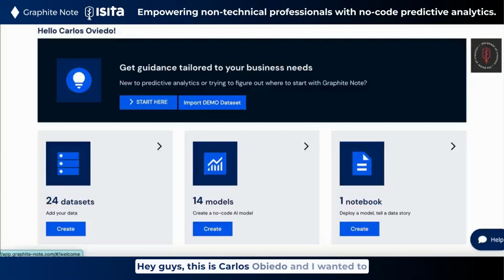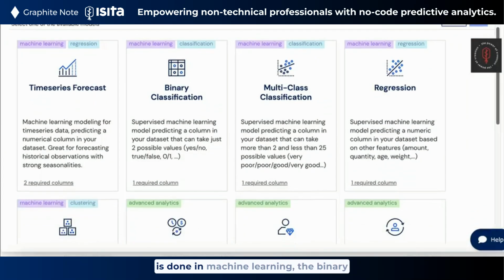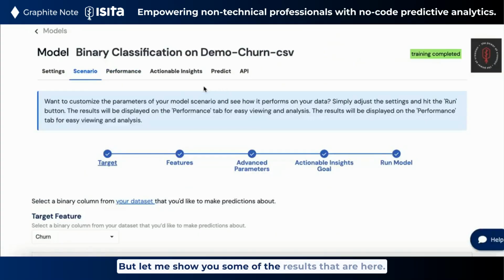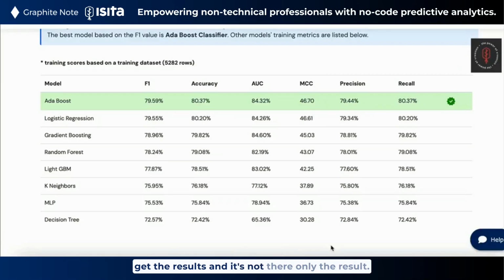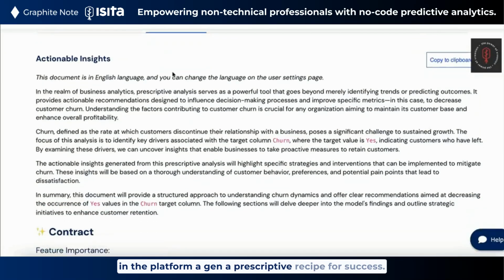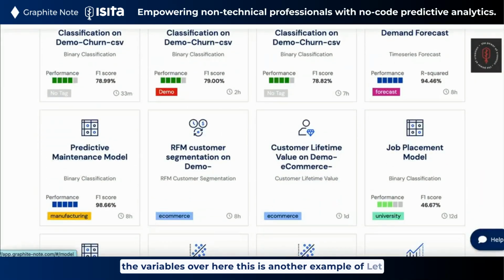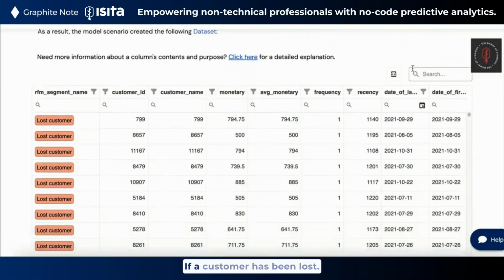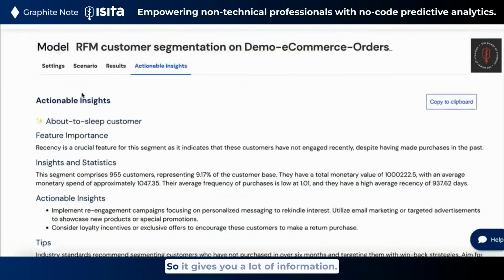See How Graphite Note Unlocks the Power of Your Data: Carlos Obiedo from ISITA® Demonstrates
In this video, Carlos Obiedo from ISITA® demonstrates how Graphite Note, a no-code predictive analytics platform, enables professionals without a technical background to harness the full potential of their data. Watch as Carlos effortlessly imports data, selects machine learning models, and uncovers actionable insights such as customer churn predictions, segmentation, and lifetime value analysis.

Whether you're a business administrator, marketer, or analyst, Graphite Note simplifies complex data analysis, empowering you to make smarter, data-driven decisions. Discover how easy it is to unlock the power of your data today with Graphite Note!